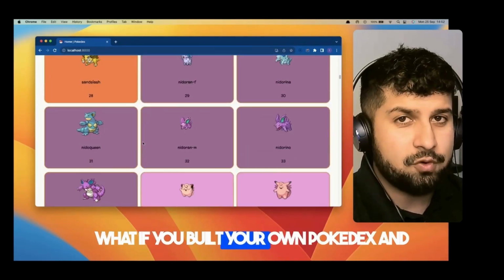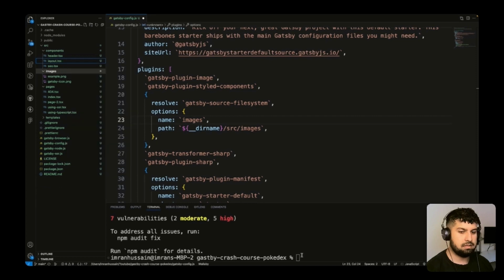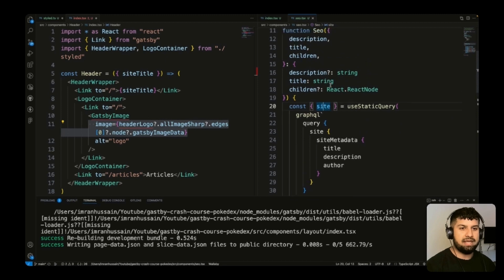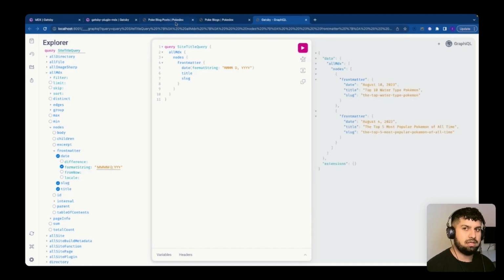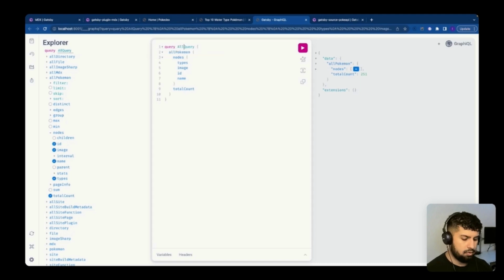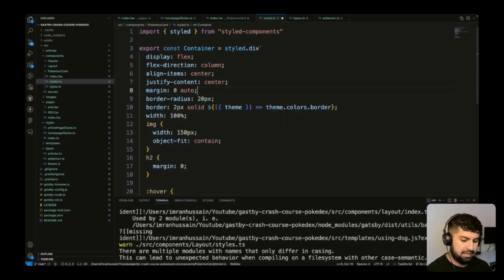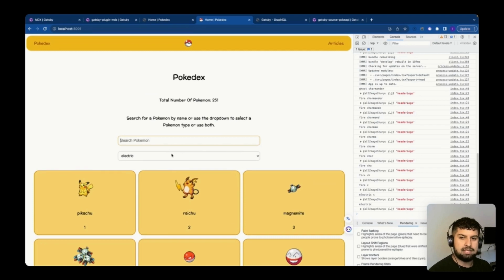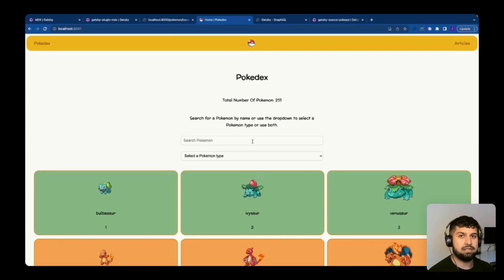GatsbyJS Crash Course In 2024 - Build a Pokedex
In this Gatsby JS tutorial, learn how to build a Pokedex app step-by-step. We'll cover:

Setting up a new Gatsby project and file structure
Installing and using plugins like Styled Components
Importing and using custom fonts
Querying data with GraphQL and displaying images
Sourcing markdown data and rendering posts with MDX
Building reusable React components for the UI
Adding search and filters with React Hooks
Generating dynamic pages and URLs for each Pokemon
Deploying the finished Pokedex site

Perfect for learning core Gatsby concepts like:

Querying data with GraphQL
Creating pages programmatically
Working with images, fonts, and markdown
Building reusable components
Deploying Gatsby sites
Follow along to level up your Gatsby skills by creating a practical project!

00:00:00 Gatsby Pokedex Overview & What is Gatsby?
00:04:00 Project setup & File Structure
00:09:34 Add Styled Components and Introduction to Gatsby Plugins
00:23:25 How to Add Fonts To Gatsby
00:25:44 Gatsby Image Component and Querying Image Data
00:34:21 Fetch All Blogs From GraphiQL and render MDX Files in Gatsby
00:47:31 Fetch A Single Blog Post In Gatsby
00:52:02 Install the PokeAPI and fetch the data
00:58:46 Rendering The Pokemon UI
01:13:40 Create A SearchBar & Dropdown With React Hooks In Gatsby
01:19:36 Adding A Pokemon Filter
01:23:54 Create Dynamic URLs & Individual Pokemon Pages with Gatsby
01:32:17 Finishing off Pokemon Stats Page & Complete Build